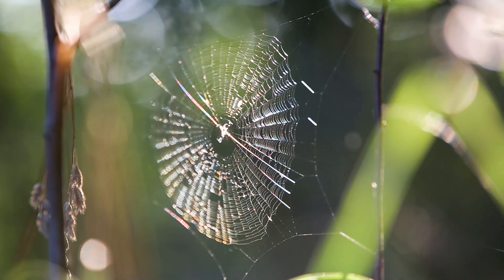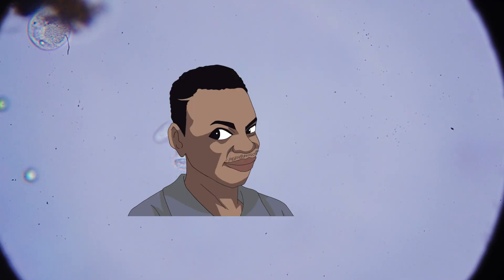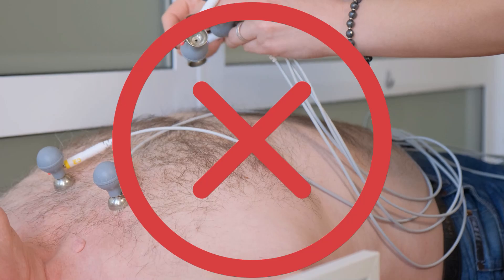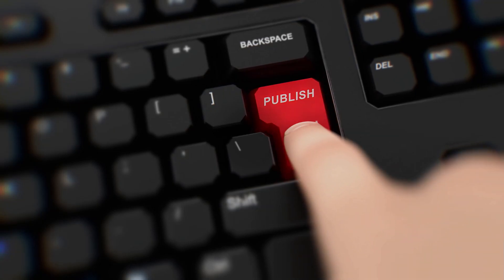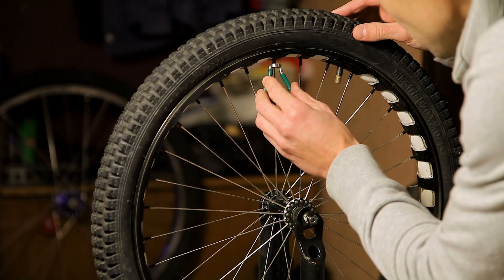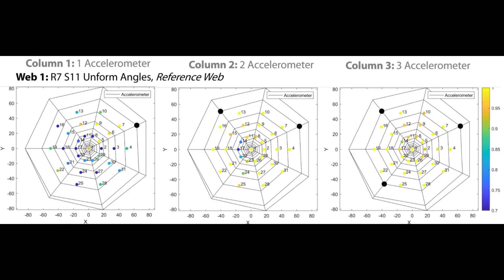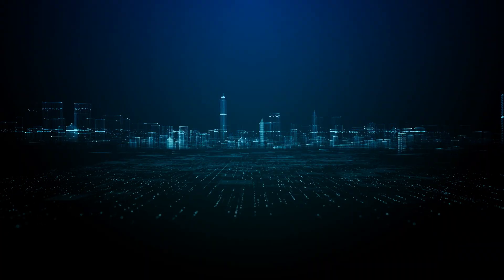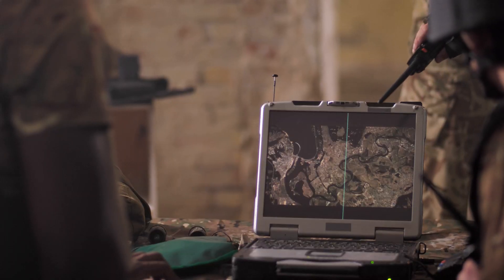Spider Silk Reinvents Sensors!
🔍 Video Description:
Spider silk might just revolutionize sensor technology in robotics and healthcare. Scientists have mimicked spiderwebs to create ultra-sensitive sensors—unlocking exciting new possibilities. Stick around for a surprising twist and a meme that might make your day!

👩‍🔬👨‍🔬Authors of the research paper:
Mahdi Naderinejad, Kai Junge, Josie Hughes

🌟About the channel:
Hello world! Our mission is to bring peer-reviewed knowledge to every household. With over a decade of research experience, I bring the wonders of science directly to you.

📜Chapters:
0:00 Introduction
0:35 Existing Challenges
1:12 Introducing the research paper
1:38 What did they do?
2:30 What did they discover?
2:38 My opinion
3:11 Meme
3:20 Call to action